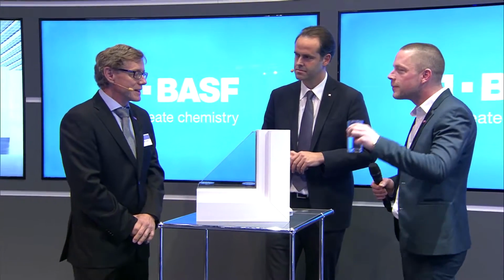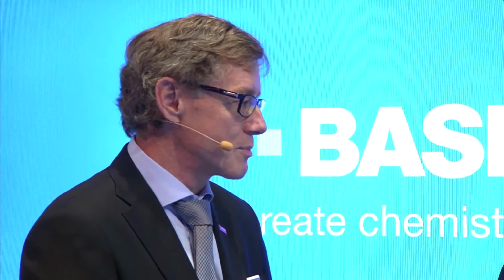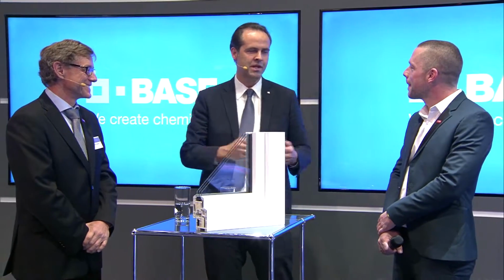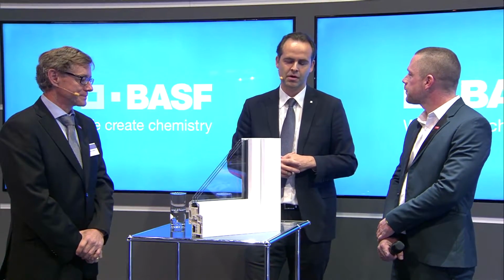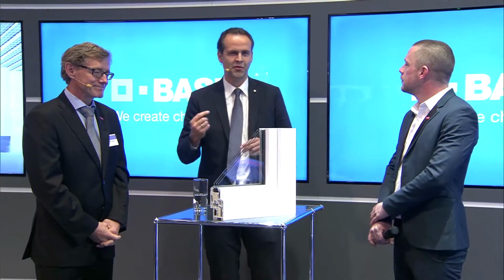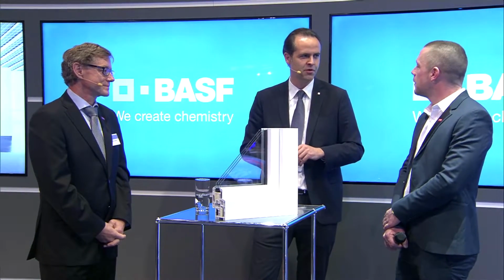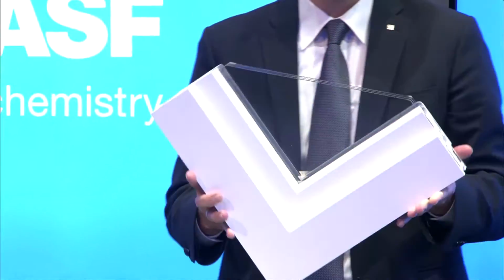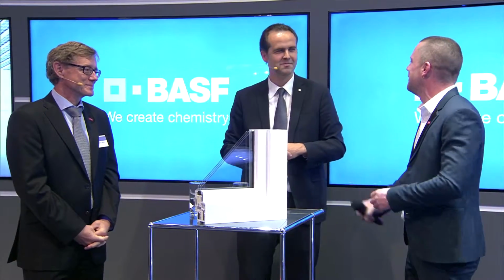Live Talk at K2016: Energy-efficient window frame profiles with thermoplastic reinforcements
Live Talk held at K2016 by Patrick Seitz, aluplast GmbH & Friedhelm Lehrich, BASF